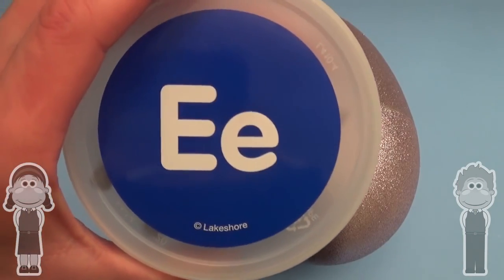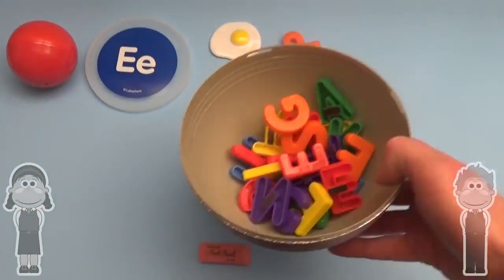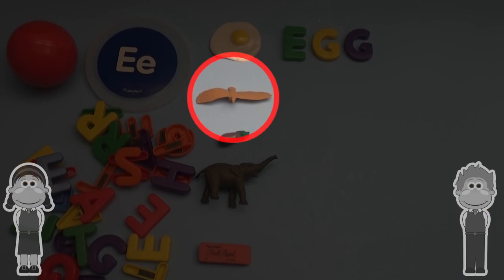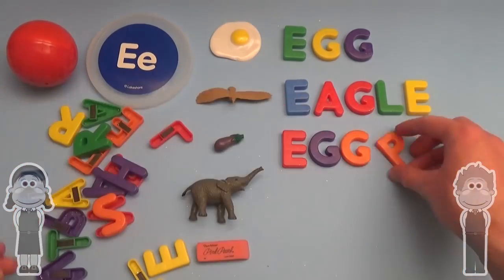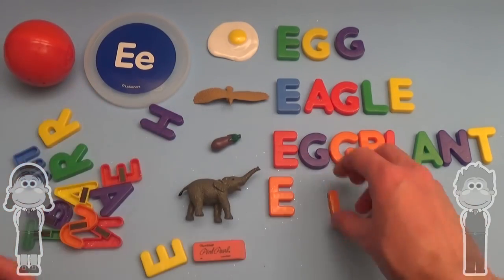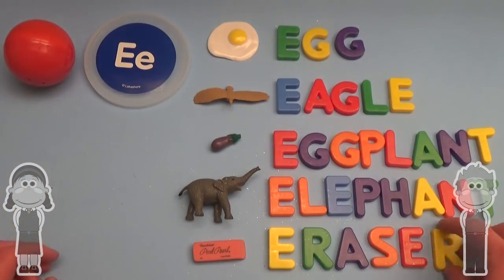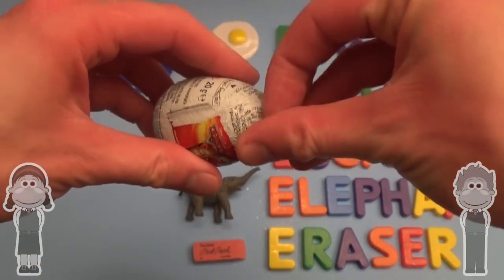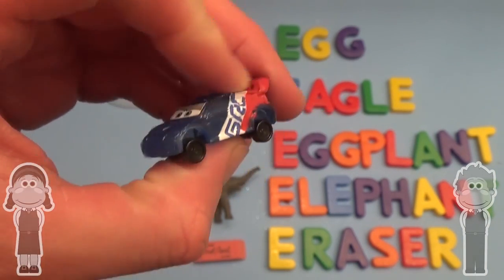Movies For Kids | Videos learning abc for kid |kids abc eggs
Movies For Kids | Videos learning abc for kid !

This video kids abc eggs will help all their kids learn to spell an easier, faster, and it's highly entertaining nature
can help your child more receptive!
Tks for Watching !